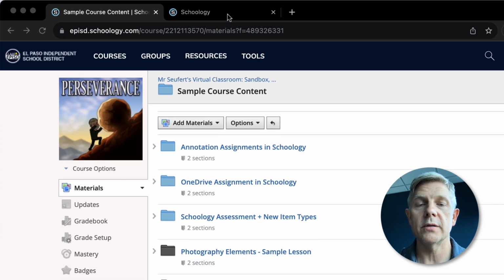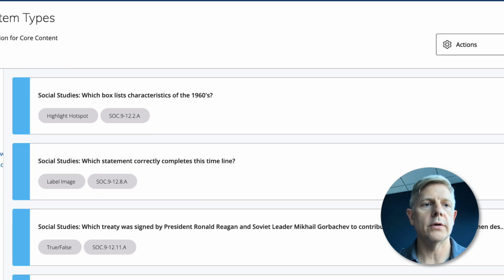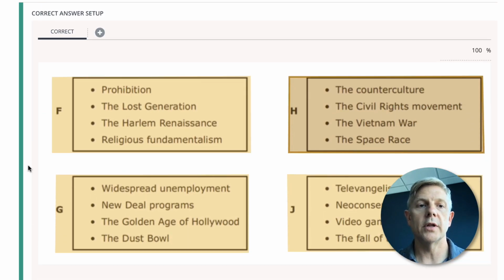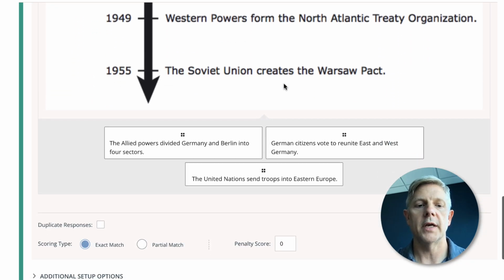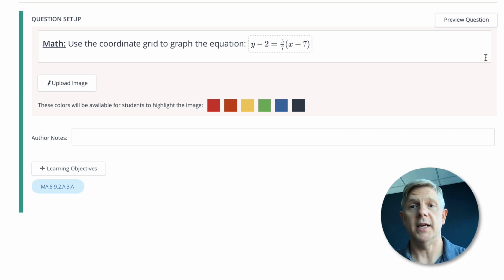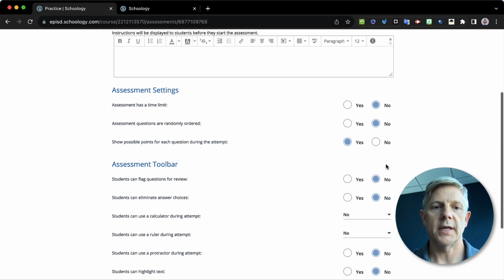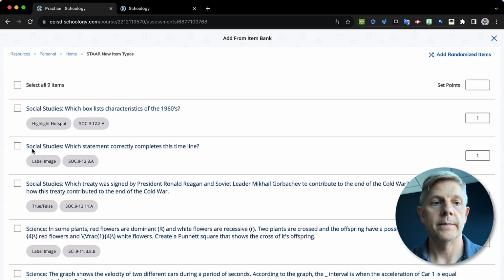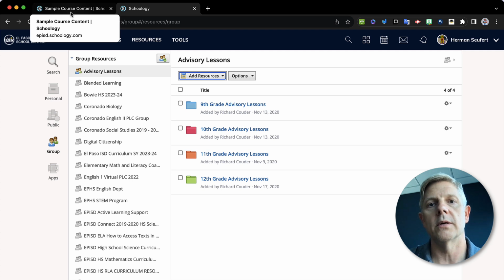Assessment Item Bank